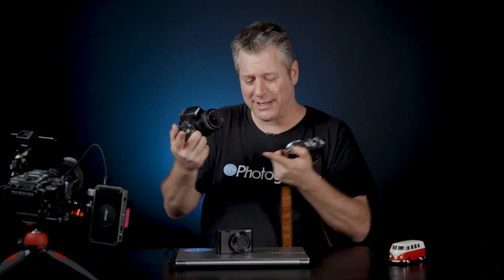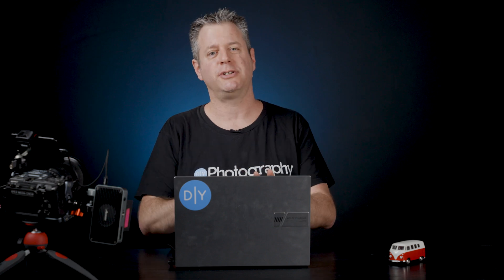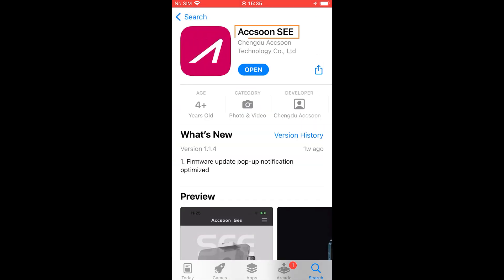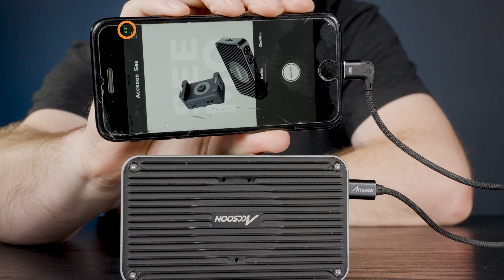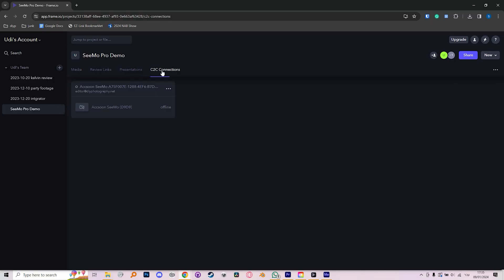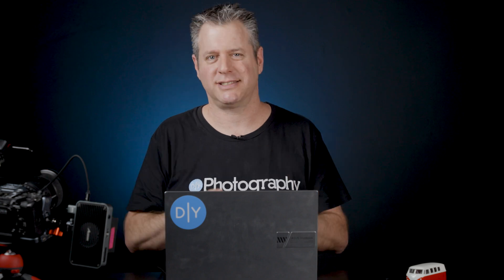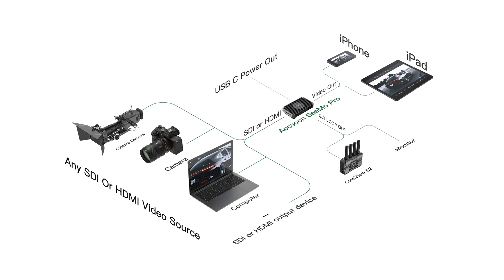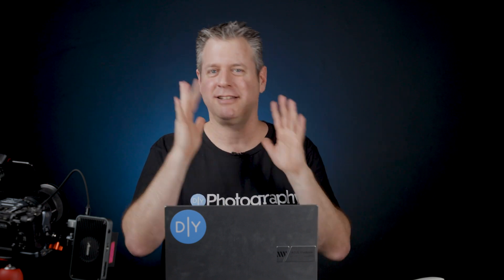This gadget connects any camera to the cloud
The Accsoon SeeMo Pro connects any camera to the cloud. It has HDMI and SDI inputs and can turn any iPhone (or iPad) to a powerful monitor.

a quick correction to the video: both versions connect to Frame.io
Accsoon SeeMo Pro
Accsoon SeeMo

Gear we use:
Sony A7SIII
Sony FE 14mm f/1.8 GM
Manfrotto 645 FAST Video Tripod
Manfrotto 504x fluid head
iFootage SL1 320DN
iFootage SL1 220DN
Sennheiser AVX-Combo

Chapters
00:00 - What is the Accsoon SeeMo Pro
00:26 - Accsoon SeeMo Pro and Frame.io integration
01:32 - Accsoon SeeMo Pro App, iPhone and workflow
02:25 - Accsoon SeeMo Pro I/O, power, and mounting
03:11 - Frame.io setup for Accsoon SeeMo
03:55 - Accsoon SeeMo Pro monitoring features
05:01 - Social Media integration
05:42 - Conclusion

00:26 - Accsoon SeeMo Pro and Frame.io integration
03:13 - Low light performance
03:59 - Ports, IO, Interface
05:12 - The Tail Air remote
05:31 - NDI control and scheduling
05:54 - Conclusion